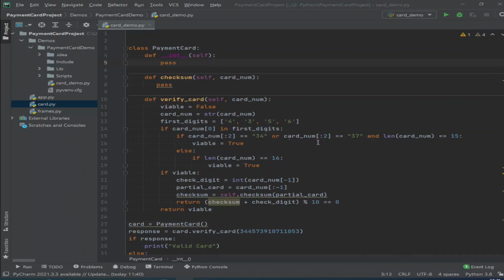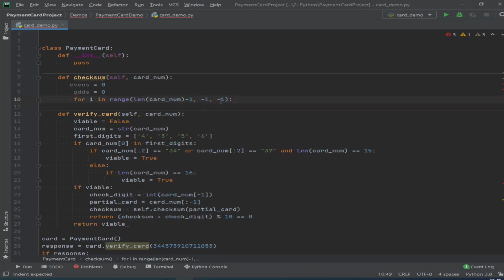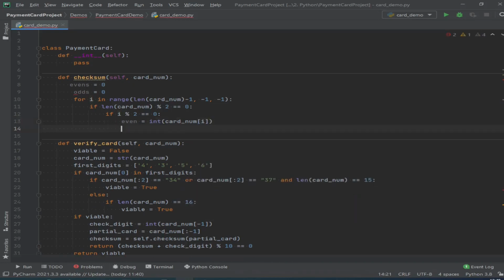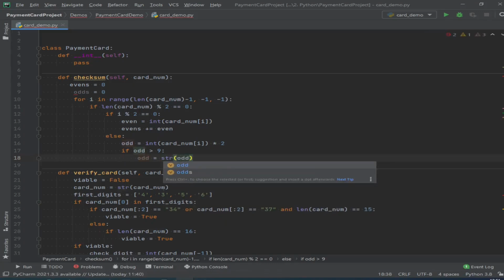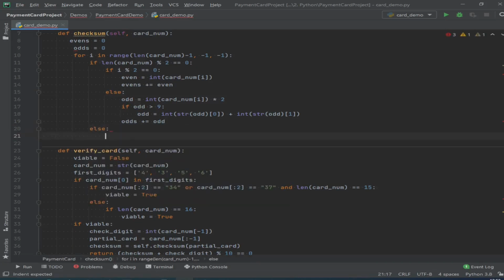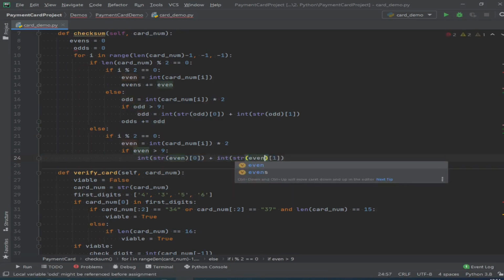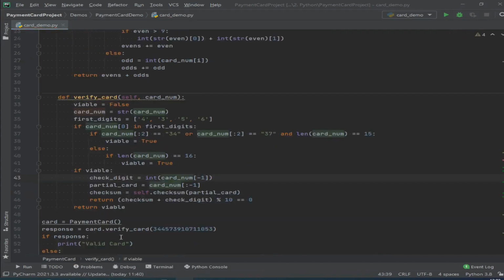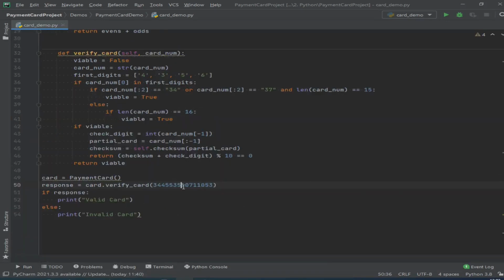4. Checksum Function